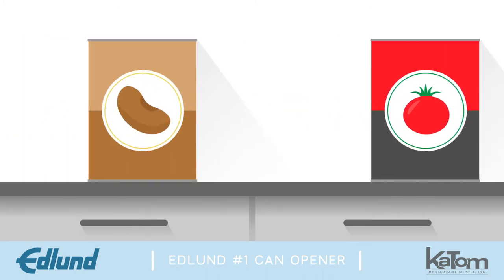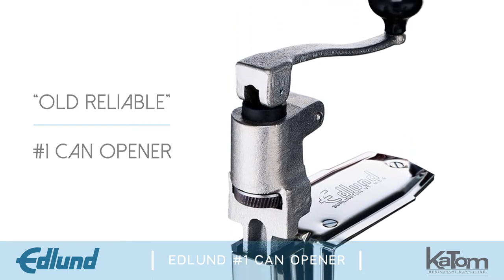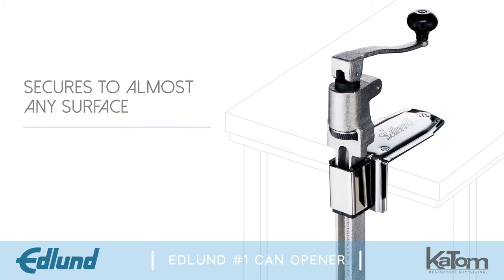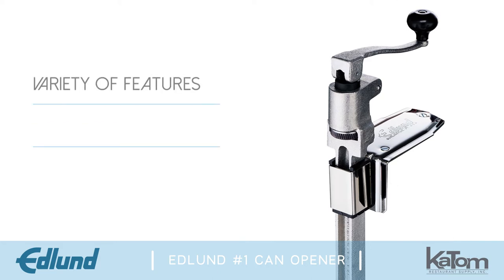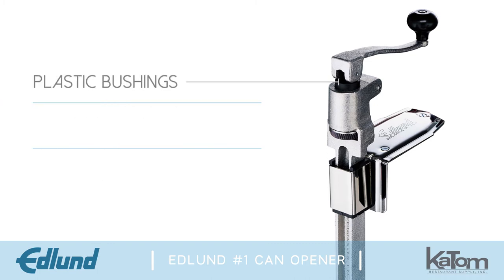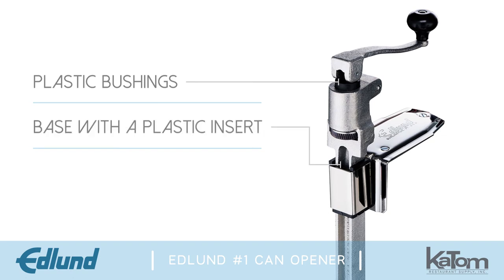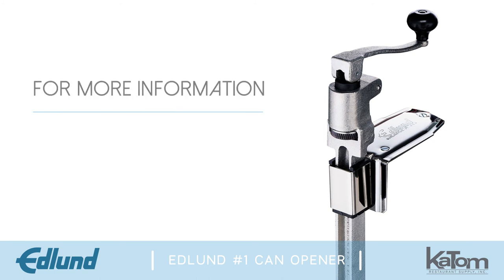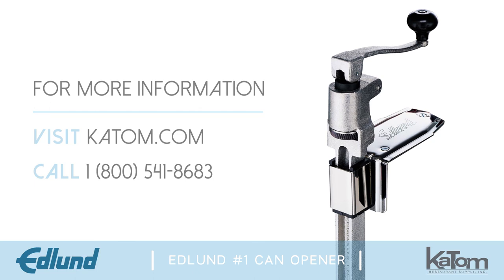Edlund #1 Can Opener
Medium-volume kitchen operations love the #1 Can Opener from Edlund. It easily opens 50-75 cans a day and is equipped with a variety of features for ease of use, dependability, and durability.